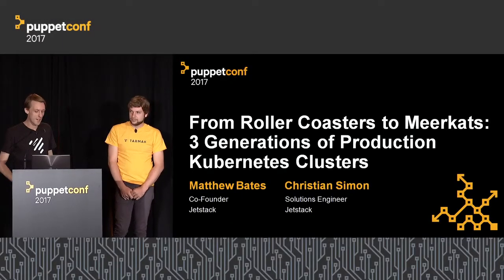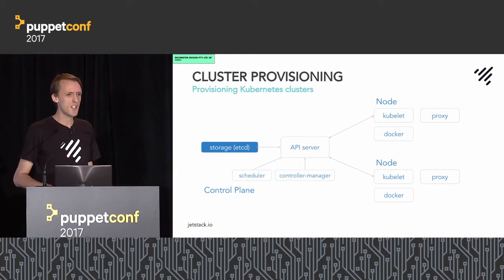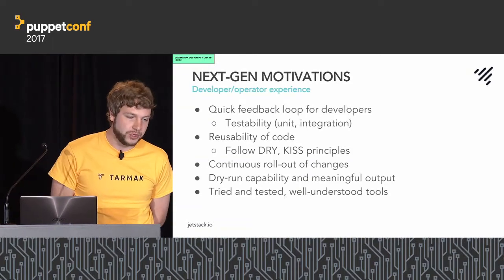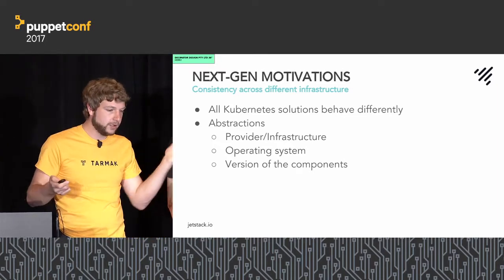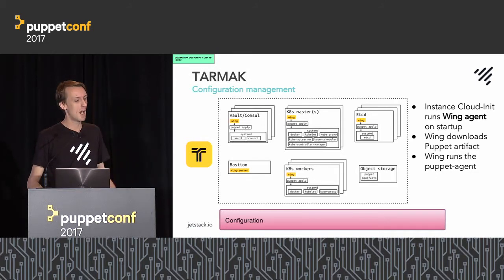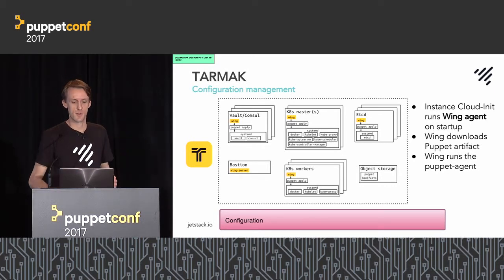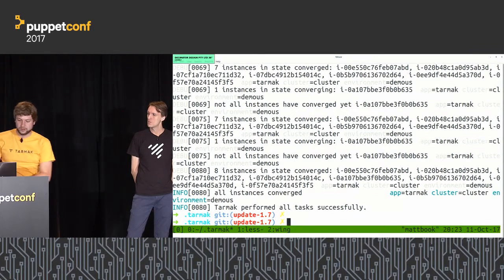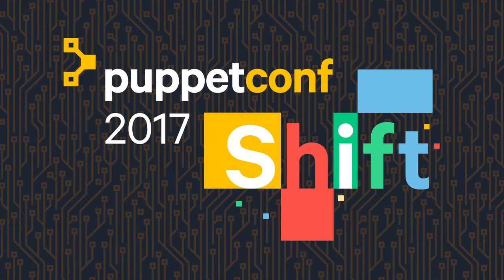From Roller Coasters to Meerkats- 3 Generations of Production Kubernetes Clusters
Matthew Bates, Jetsack
Christian Simon, Jetsack

Deploying Kubernetes is improving with each release — but it hasn’t always been easy. This talk will look back at a two year journey setting up secure and scalable Kubernetes clusters in production and show how Jetstack’s approach to cluster provisioning has evolved, building on improvements in the project and the wider open source. We will explain several generations of approach, the pros/cons and the various tradeoffs, as well as all the lessons learned along the way deploying large production clusters. It all culminates with where we’re at today — a hybrid of immutable infrastructure and configuration management using Puppet, Terraform and Packer, dynamic short-lived renewable certificates with Vault, and cluster(s) lifecycle driven by CI/CD systems such as Jenkins and GoCD. The talk will deep-dive on the architecture and all the components, notably the open source Puppet modules that power the provisioning.